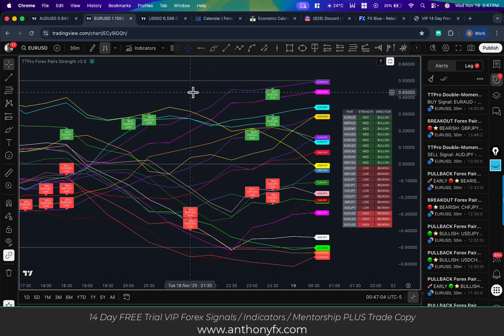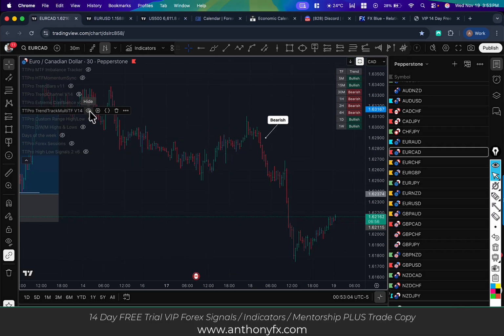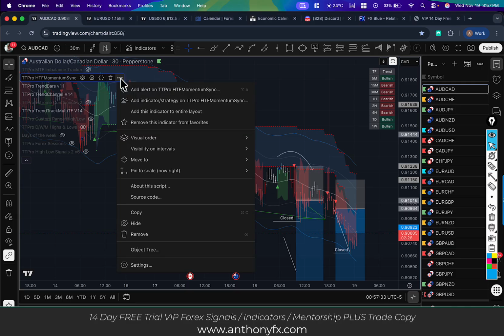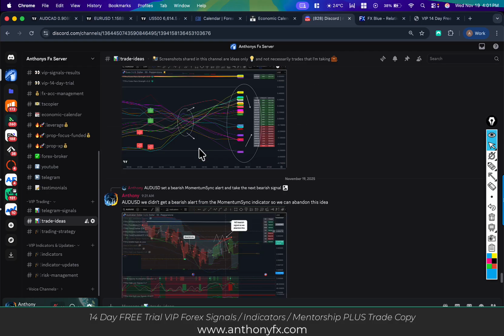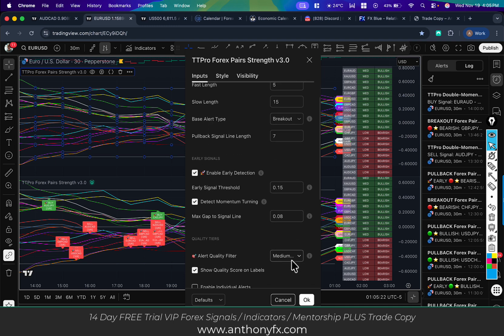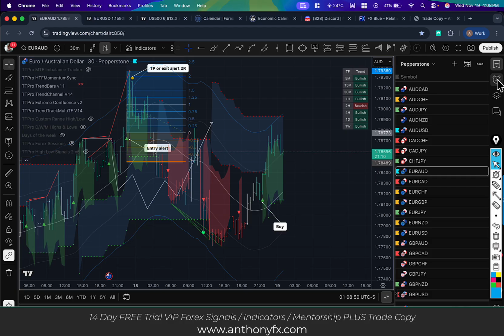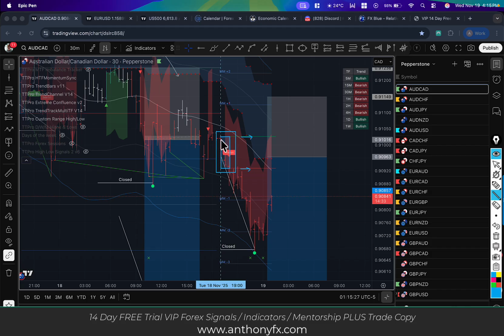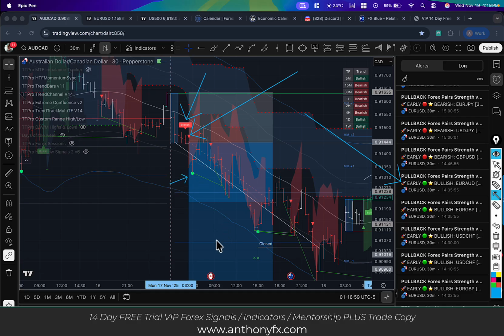🔥 Complete Forex Trading System Using The Currency Strength Indicator — Full Tutorial + Live Signals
Unlock the complete Forex trading system powered by our brand-new Currency Strength Indicator — designed so that traders of all experience levels can trade with clarity, precision, and confidence.

In this video, we break down recent real signals, show the results, and give you a full step-by-step tutorial on how to use the indicator to trade like a pro. You’ll learn how to trade using the system alone or combine it with:
✅ Our Daily Forex & Crypto Signals
✅ Our VIP Indicators & Mentorship
✅ Our Trade Copy Service for those who prefer fully-managed trading

Whether your goal is to grow a Forex account, scale consistent profits, or pass prop firm challenges, this system gives you everything you need to level up your trading.